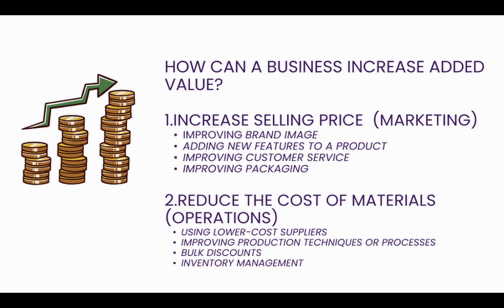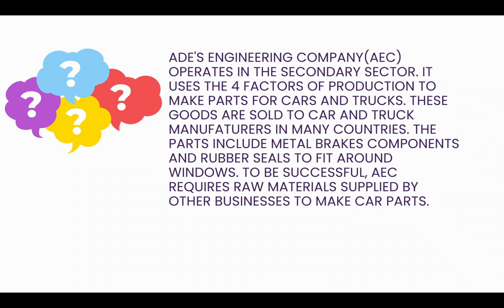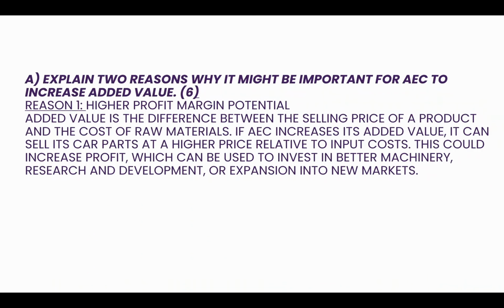Added Value Explained | The Secret Behind Starbucks' Pricing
Discover why Starbucks charges $5 for a $0.40 coffee and master the business concept of added value with complete definitions, practical strategies, and detailed exam questions with model answers perfect for IGCSE, A-Level, and IB Business Studies students.

⏰ Timestamps:
0:00 Introduction - The Starbucks Example
0:22 What is Added Value? Definition Explained
0:34 Added Value Calculation Example (House Building)
1:16 Added Value vs Profit - Key Differences
1:26 How to Increase Added Value - Strategy 1: Increase Selling Price
1:46 How to Increase Added Value - Strategy 2: Reduce Material Costs
2:03 Case Study: Aedes Engineering Company (AEC)
2:41 Exam Question A: Why Increase Added Value?
2:42 Reason 1 - Higher Profit Margin Potential
3:10 Reason 2 - Product Differentiation & Customer Loyalty
4:19 Exam Question B: Ways to Increase Added Value
4:24 Way 1 - Improve Product Quality and Precision
5:20 Way 2 - Offer Additional Services & Customization
6:01 Justification & Recommendation - Which Strategy to Choose?
7:46 Download Free Resources & Next Steps